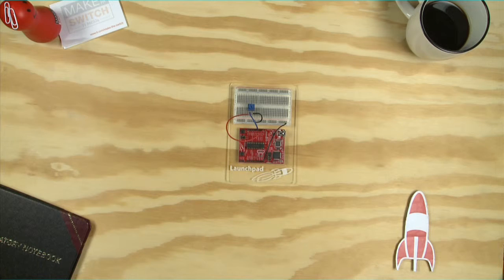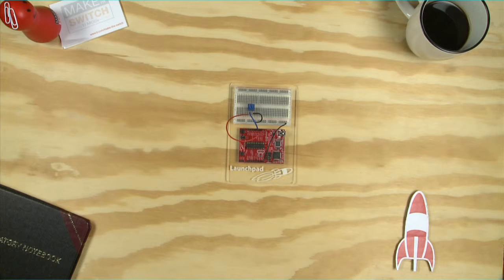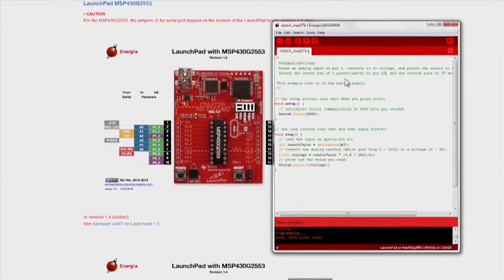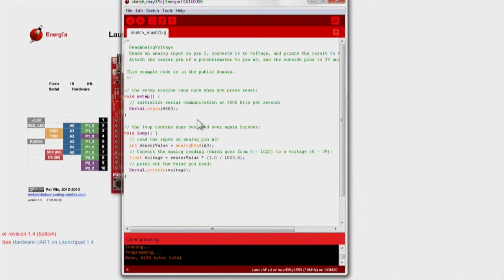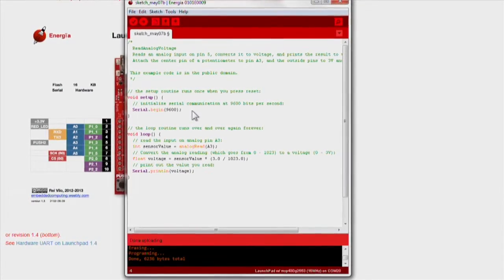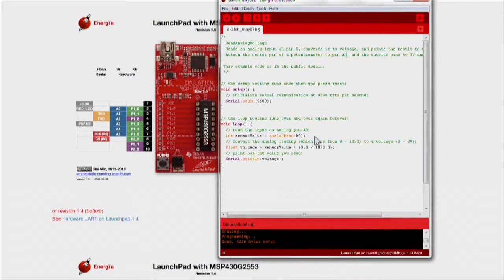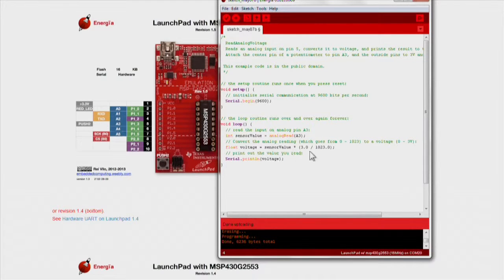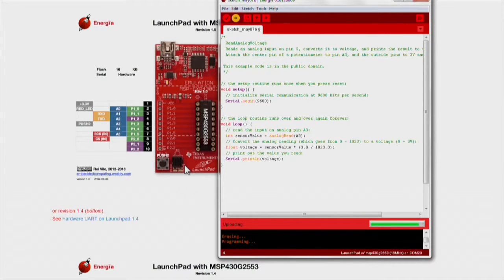Energia Tutorial: Read Analog Voltage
This tutorial shows you how to read analog voltage from an analog pin on LaunchPad & print it out on serial monitor. For more information about this tutorial, go